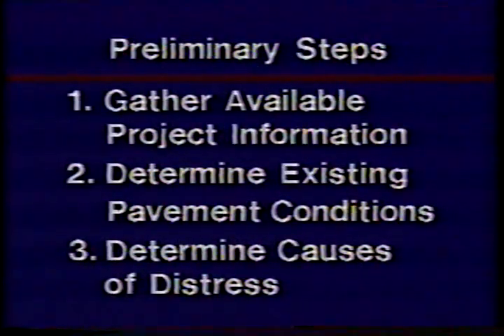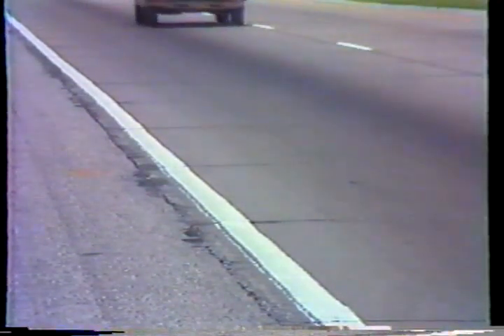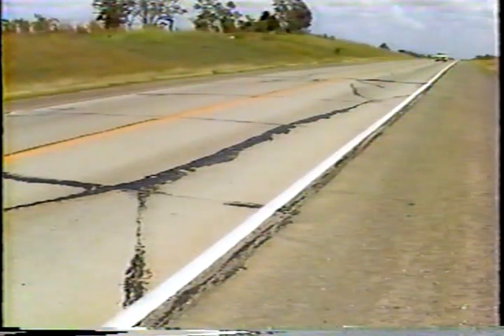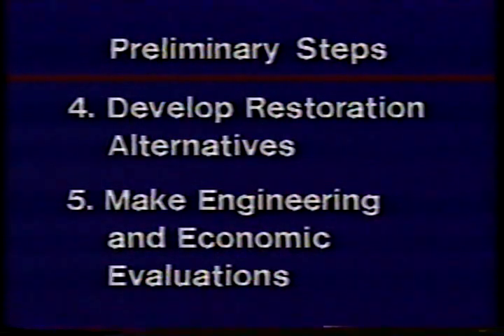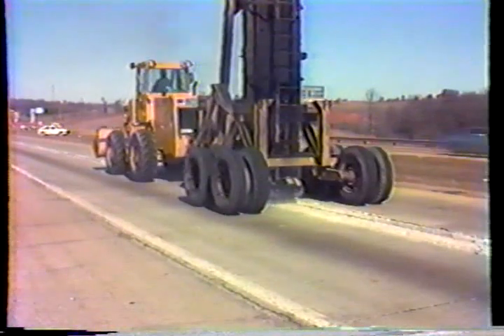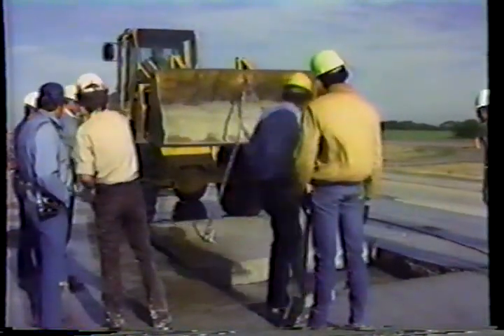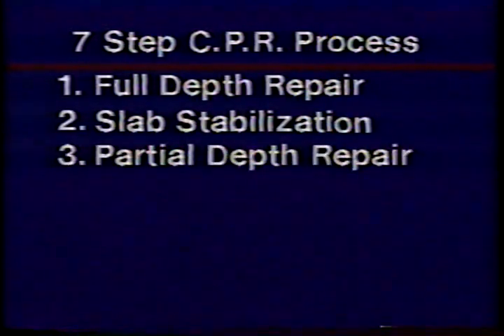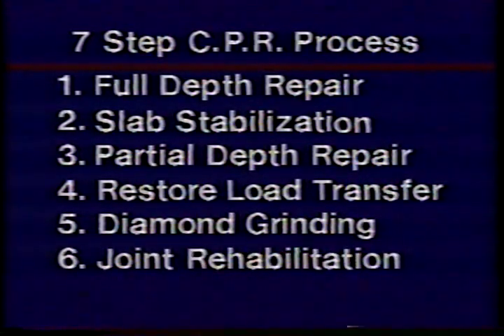Concrete Pavement Restoration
Maintenance repair of concrete pavement  (1993)